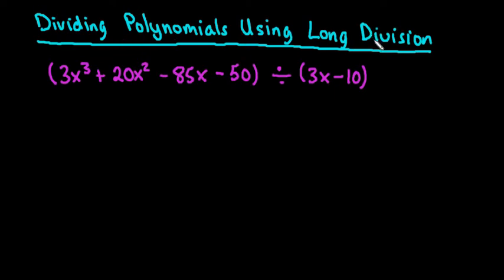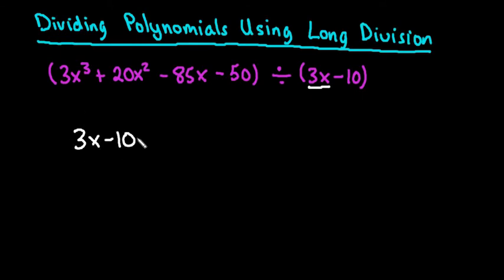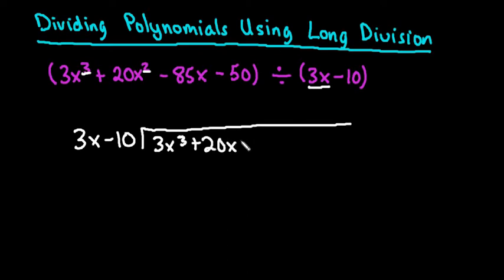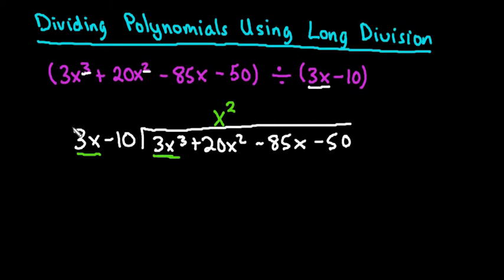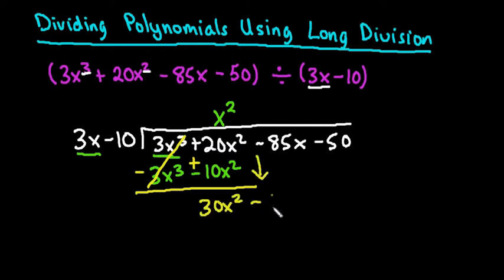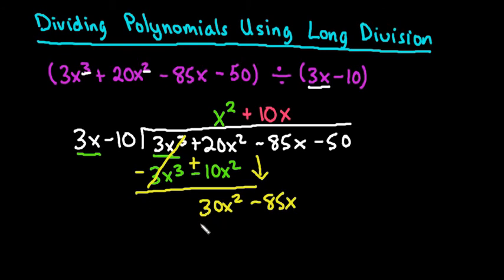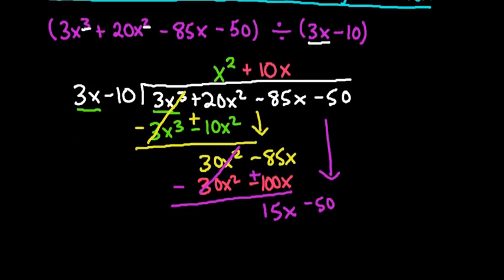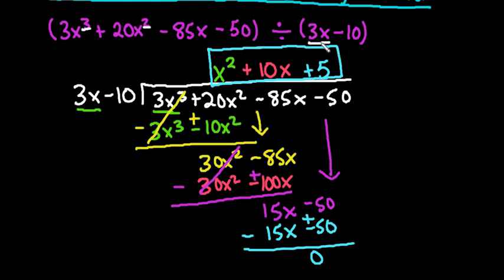Dividing Polynomials with Long Division No Remainder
Learn how to  divide polynomials using long division. If there is no remainder, then the divisor is a factor of the other polynomial.